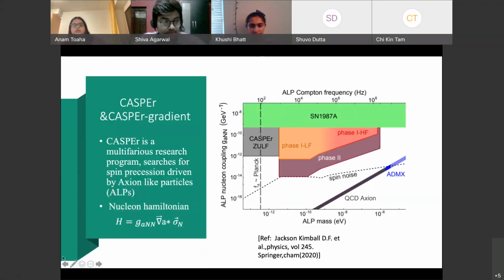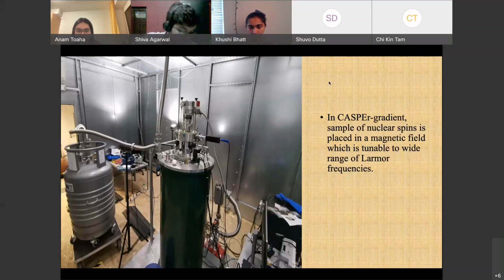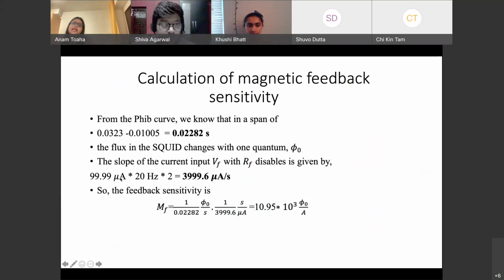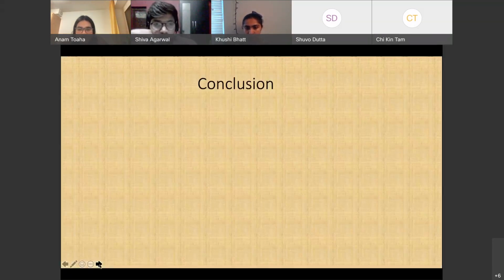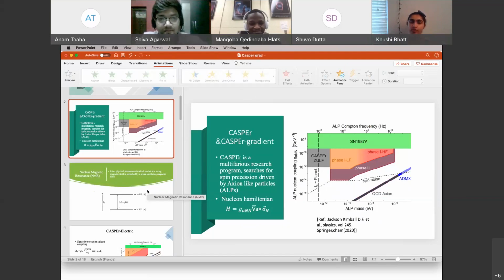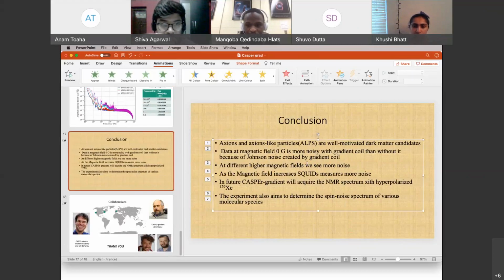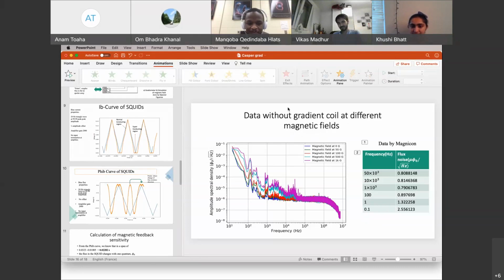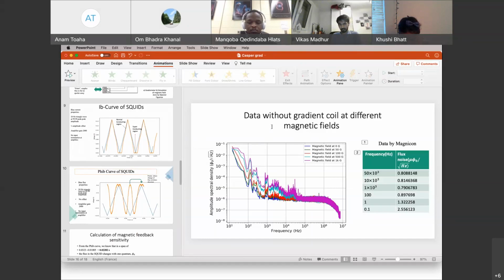007 - Cosmic Axion Spin Precession Experiment (CASPEr) | Anam Toaha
Date: June 28, 2021, Monday 4 – 5 pm (EST)

Speaker: Anam Toaha, Johannes Gutenberg University

Topic: The cosmic axion spin precession experiment (CASPEr): a dark-matter search with nuclear magnetic resonance - IOPscience

Authors: Antoine Garcon et al

Discussion Moderator: Shiva Agarwal

Student Opportunities: Abby S Flowers

Book Prize Winner: Dev Raj Sadaula

Short Bio: Miss Toaha did her master’s in physics from the University of Burgundy, France, and is currently doing her internship at Johannes Gutenberg University, Germany. She is associated with CASPEr experiment which aims to search for dark matter based on dark-matter-driven spin precession.